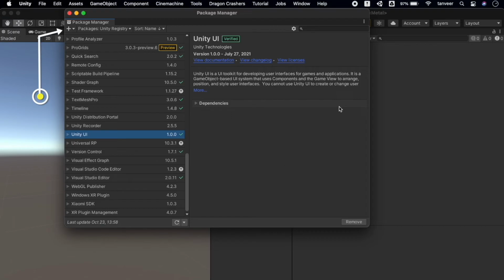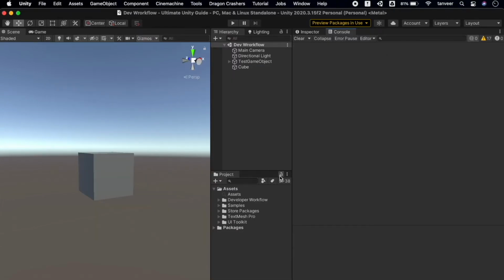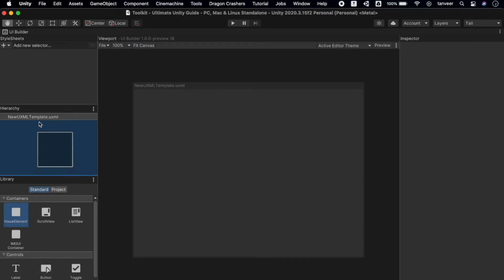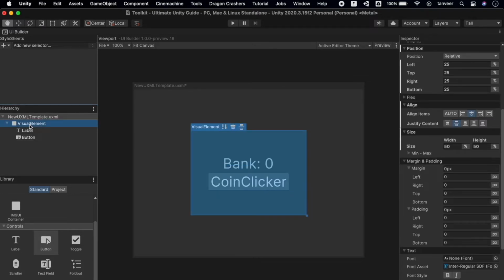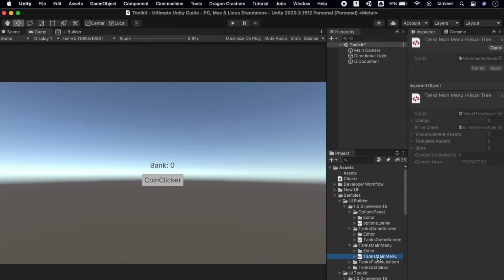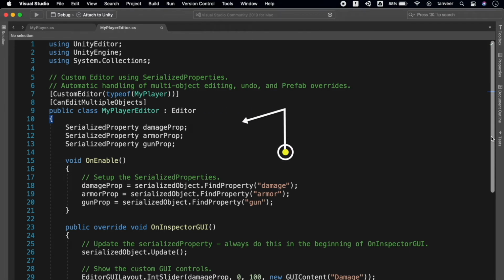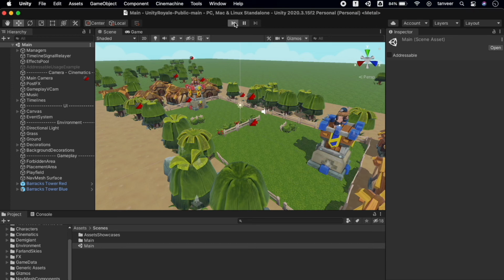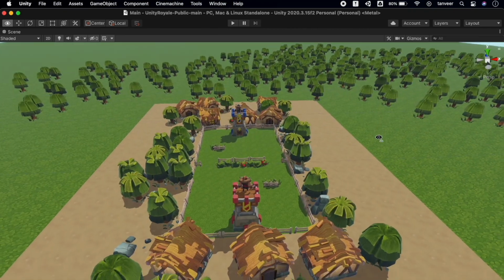Unity Custom windows and Inspectors - Episode#20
While Unity generates a default inspector
 for your MonoBehaviours and ScriptableObjects, there are good reasons to write a custom inspector, such as:

Create a more user-friendly representation of script properties.
Organize and group properties together.
Display or hide sections of the UI depending on the user’s choices.
Provide additional information about the meaning of individual settings and properties